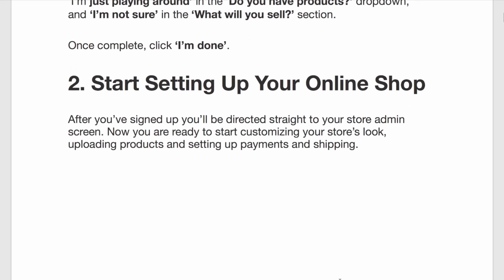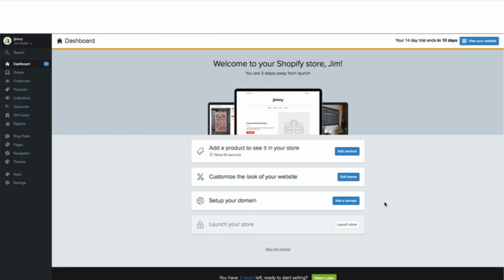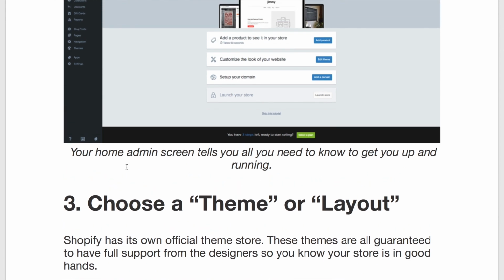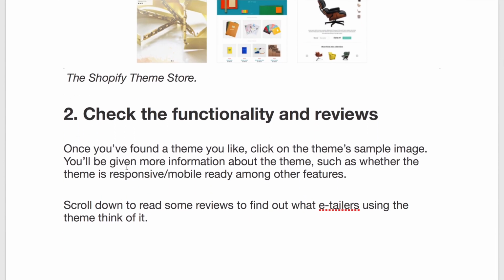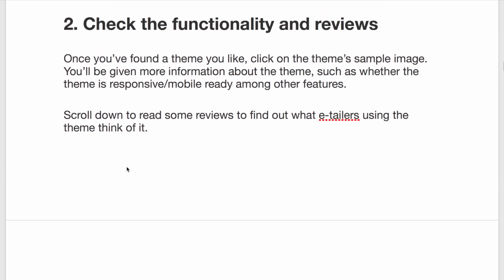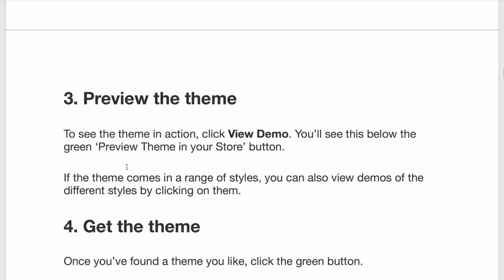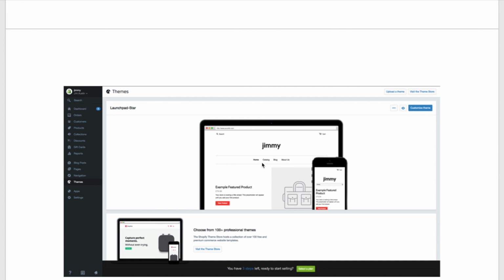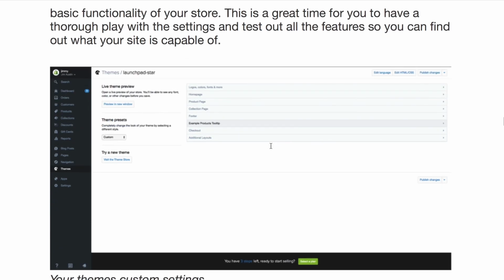How To Get Started With Dropshipping On Shopify